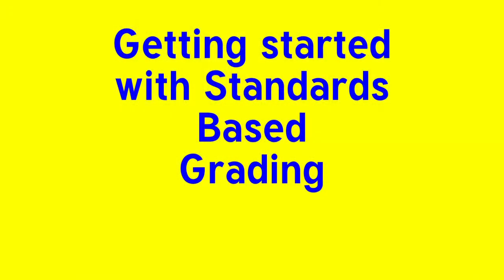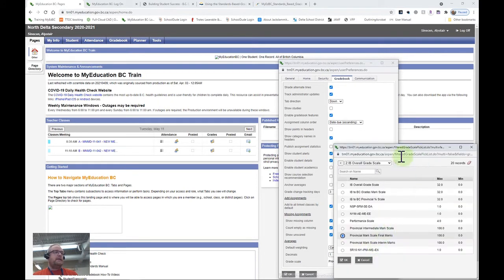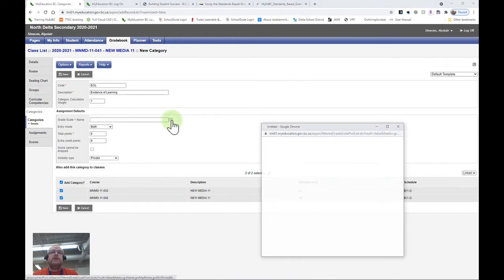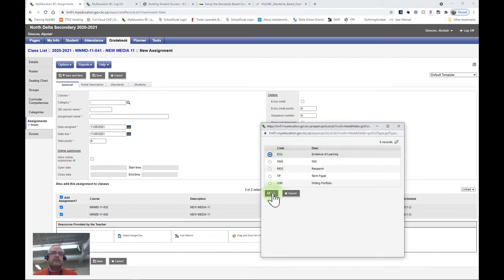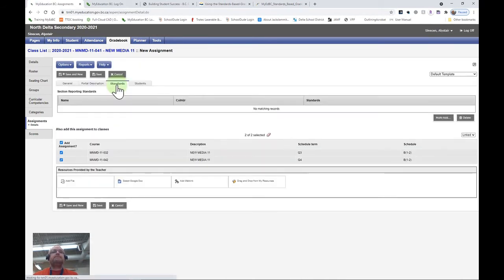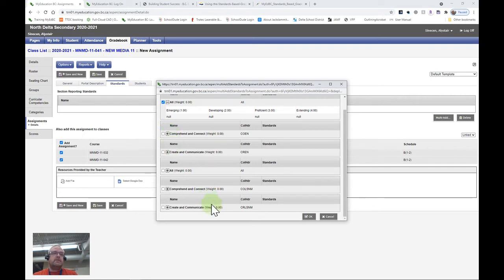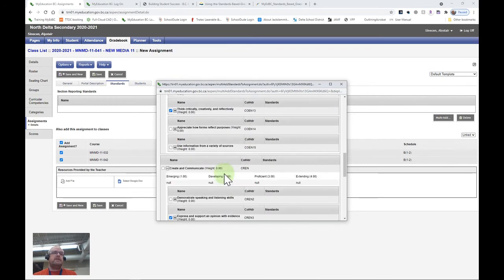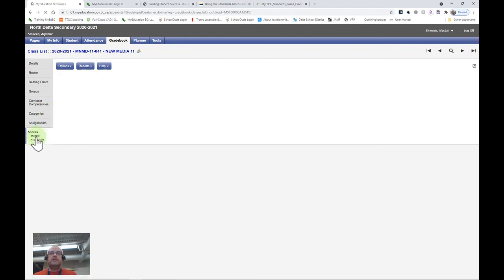8. Getting Started with Standards Based Grading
How to set up a new category and assignments with Curricular competencies based gradebook.